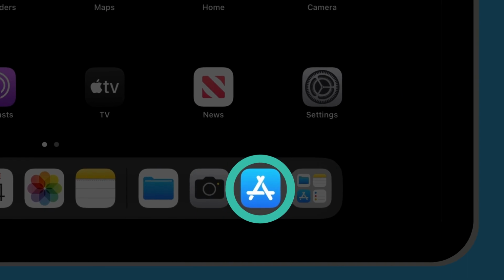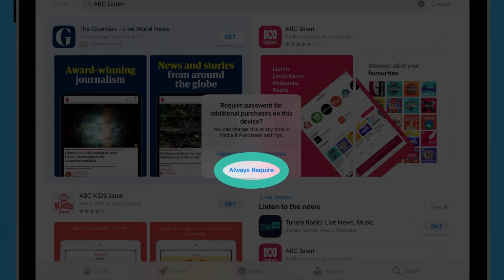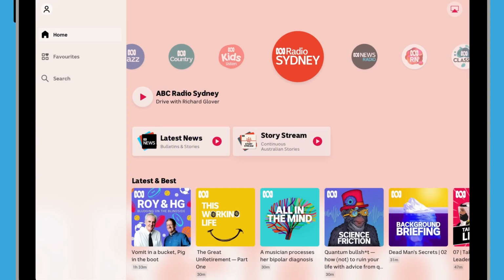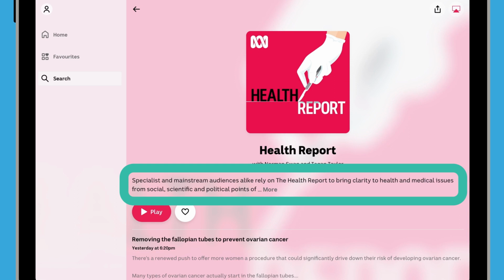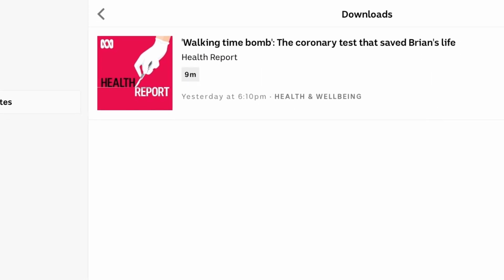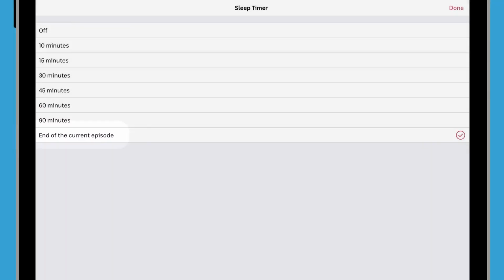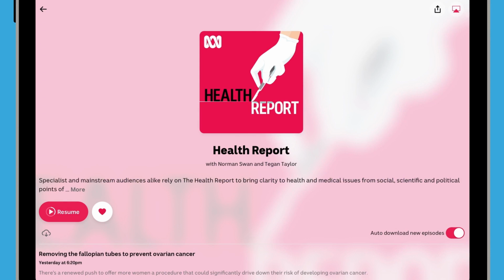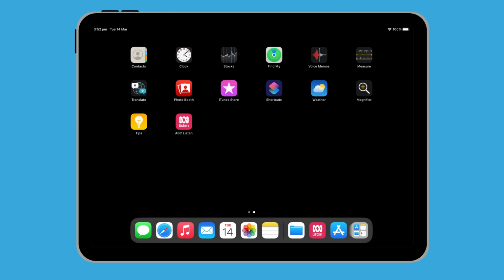iPad: Listening to podcasts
This video outlines how to listen to podcasts on an iPad.

It shows learners:
• how to find and download the ABC listen app
• how to search for podcasts
• how to download and listen to podcasts episodes and other audio content.

Find more tips and courses on using Apple iPads on the Be Connected

00:00 Introduction
01:10 How to download an app from the app store
04:18 Opening and exploring ABC listen
05:52 Exploring podcasts in ABC listen
06:51 How to search for a podcast
08:36 How to stream a podcast
09:29 How to download a podcast
10:16 How to find a podcast you’ve downloaded
12:31 How to set a timer for the podcast to stop playing
13:24 How to follow and auto download a podcast
15:44 Where to find podcasts you follow
16:42 How to automatically delete podcasts you’ve listened to
17:51 Conclusion